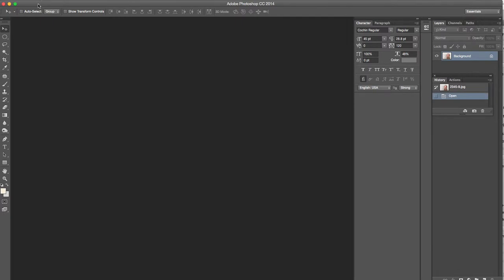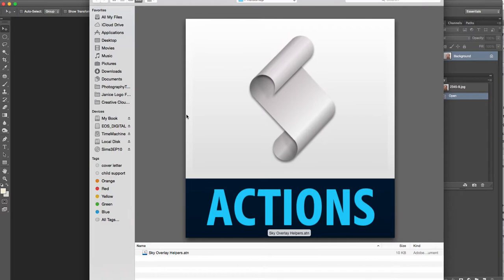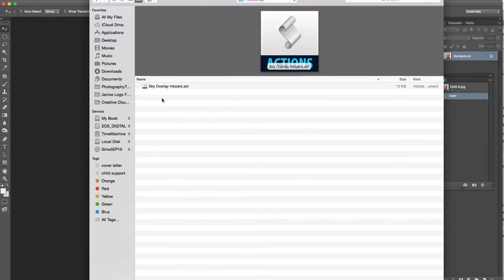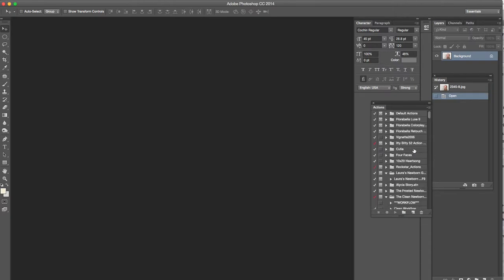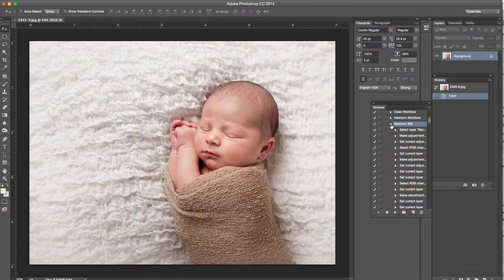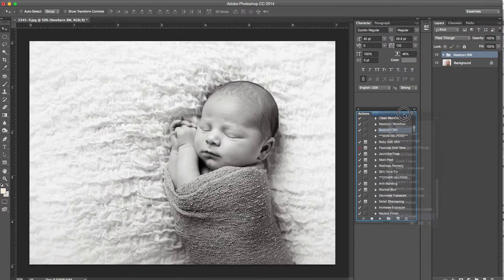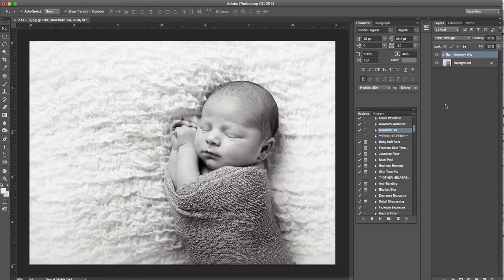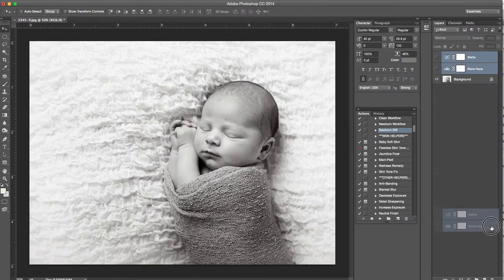Actions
How to load and use actions in Photoshop CC